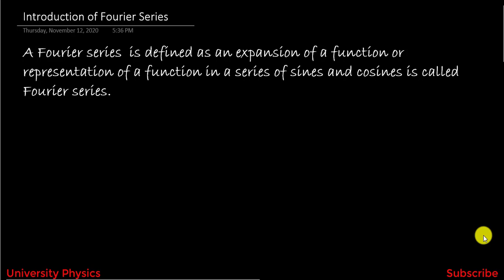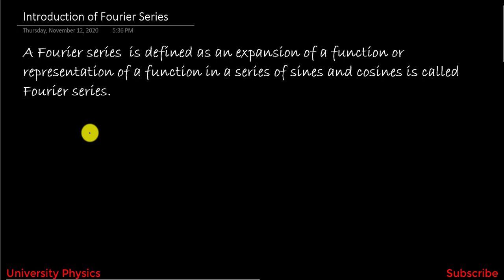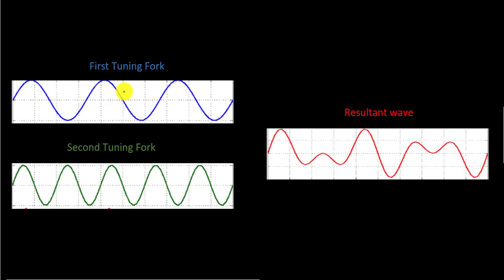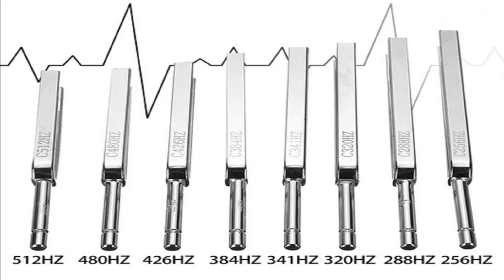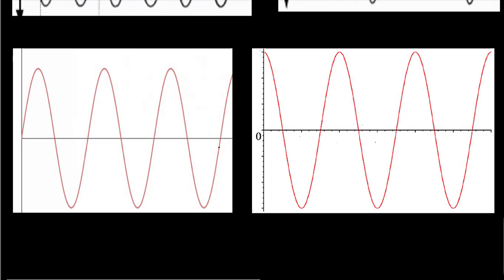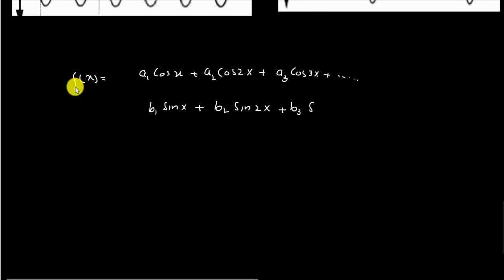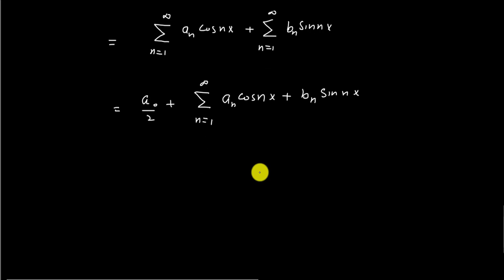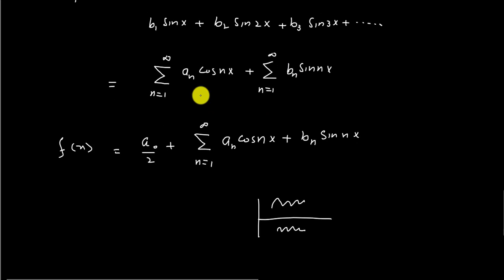Fourier Series || Introduction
Lecture series on Fourier series for BS and MS students
This lecture explains the introduction of Fourier Series. Explained by Dr. Nisar Ahmad.